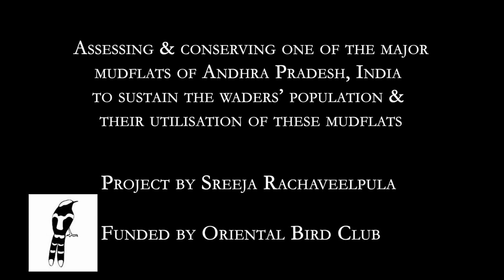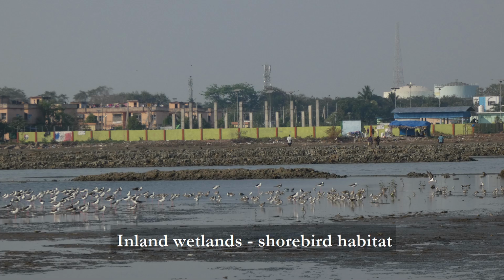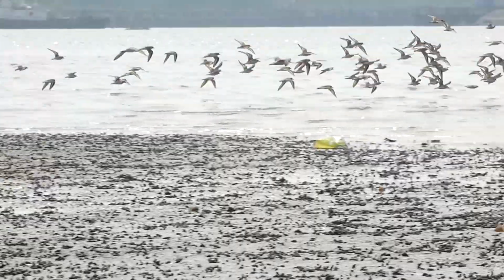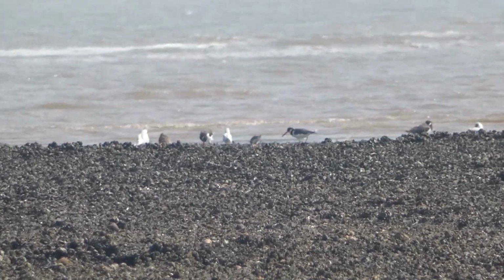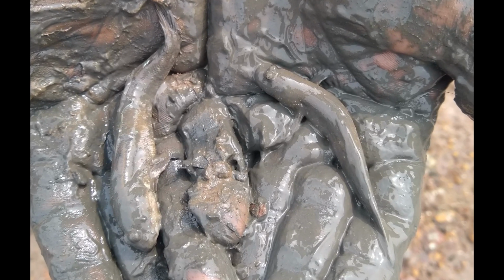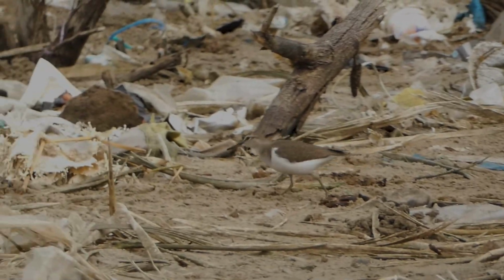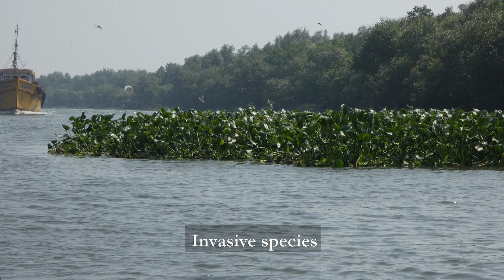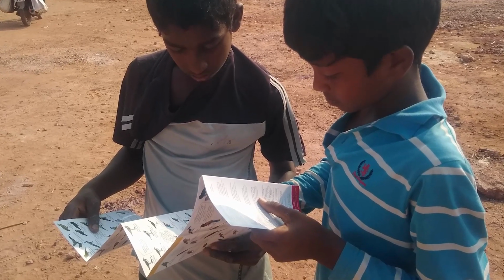Shorebird & Mudflats - Vanishing creatures and spaces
This video is an overview of a scientific study conducted on shorebirds in mudflats of Kakinada. It is spread awareness about the dwindling mudflats and threats faced by the habitats and long distance migratory birds that utilize them. This project is funded by Oriental Bird Club Shorebird Conservation Grant.